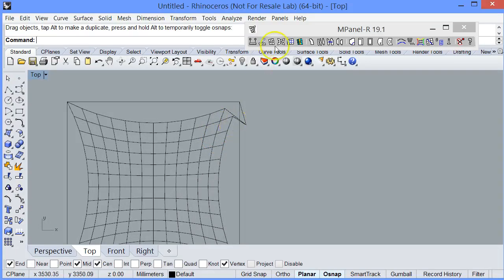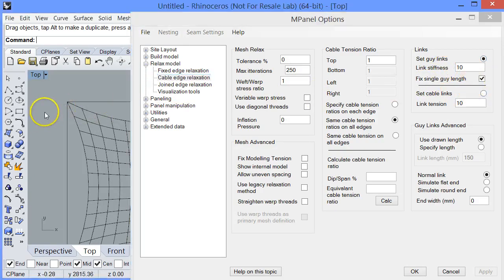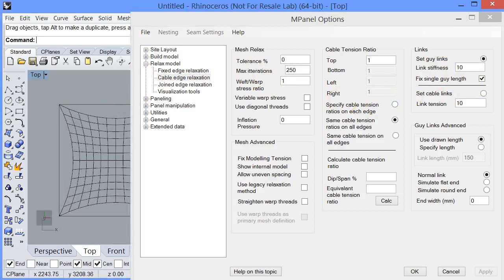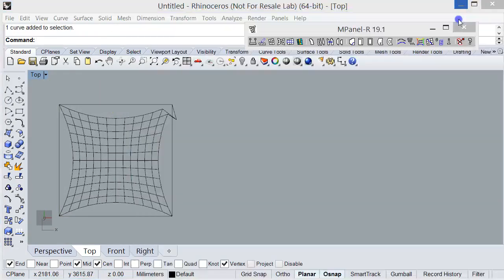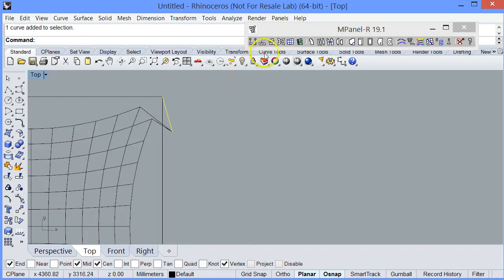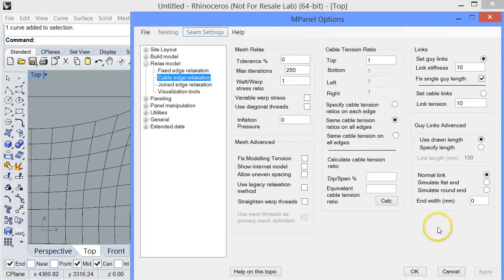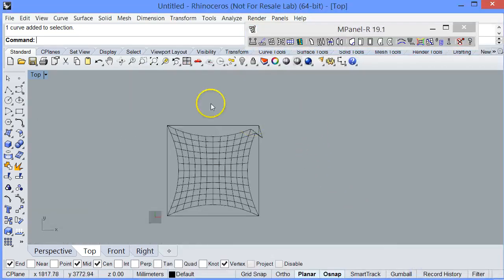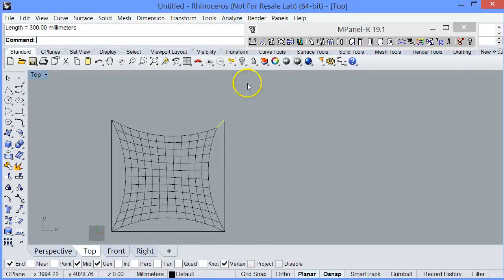Add corner links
Add a corner link simulating turnbuckle etc. and set length